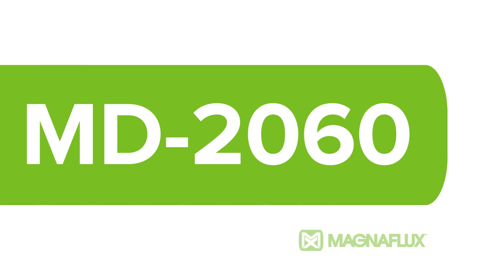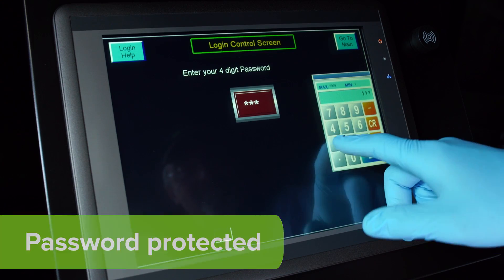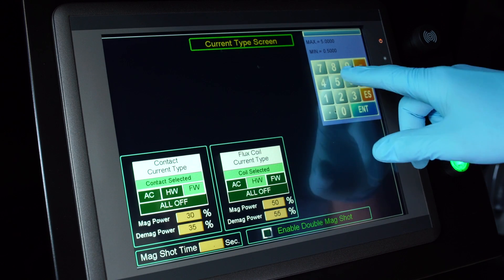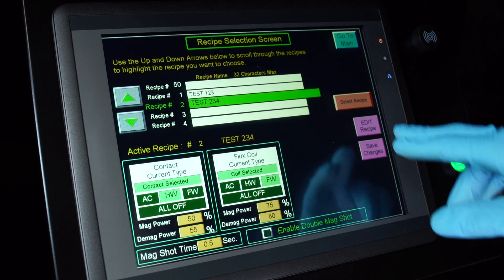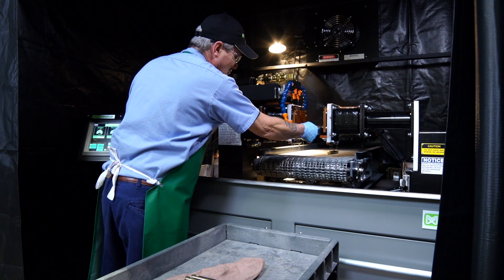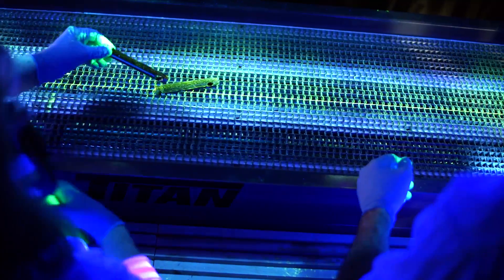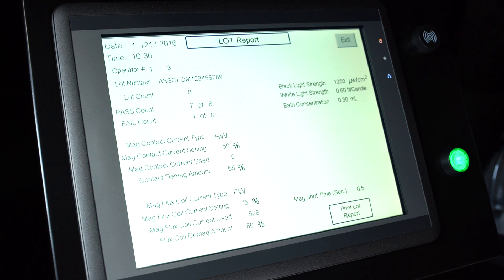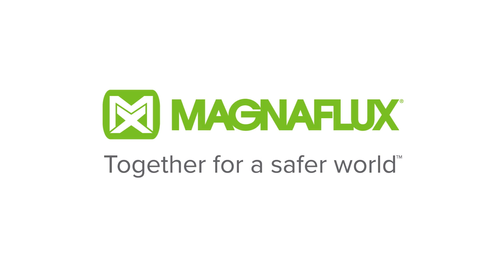Magnaflux MD-2060 Magnetic Particle Inspection Equipment for NDT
This video gives an overview of the features and benefits of Magnaflux's MD-Series multidirectional wet bench units for magnetic particle inspection. See Jan, the operator, demonstrate some of the key time-saving functions of the MD-2060 unit to illustrate how easy it is to program and control this nondestructive testing equipment. Watch the Auto-Bath feature cycle through as the equipment automatically clamps the part, bathes the part with magnetic particle bath, magnetizes the part, then unclamps the part. Next, the part is carried on the XG-Series conveyor into a separate inspection hood where Chris and Colin use EV6000 hand-held LED UV lamps to inspect the parts.

Warranty policy subject to change please see latest policy on Magnaflux.com for details.